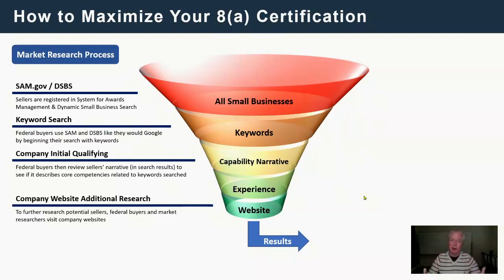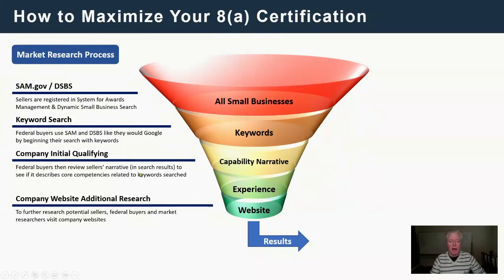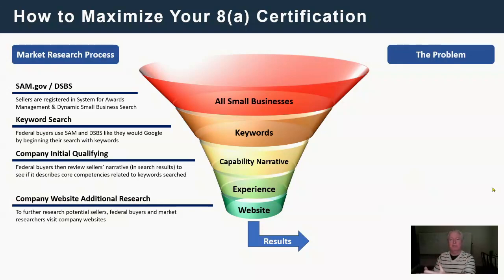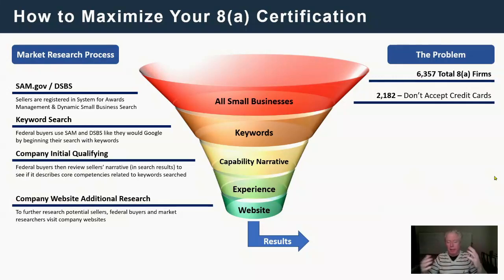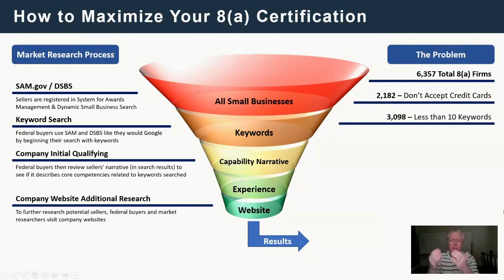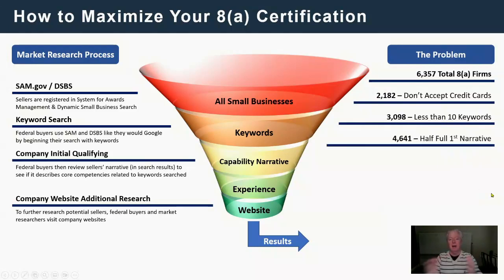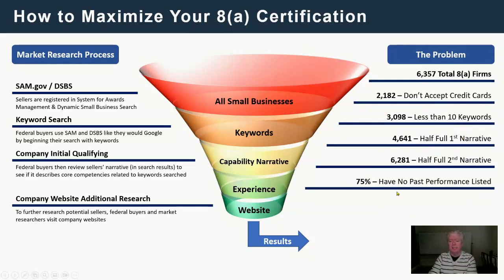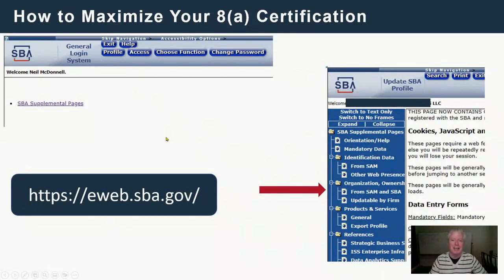Quick Changes for Amazing Results in Your DSBS Small Business Profile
Take the time to build a better company profile so you can rise above your competitors and always feature when buyers are searching in your core competency space.

Federal agency buyers buy from best companies... that are VISIBLE in DSBS.

🔥  In this high-value and rapid pace training from GovCon Chamber president Neil McDonnell, shows you exactly how federal buyers look for procurement ready contractors and steps you can take today.

🔥  Neil teaches strategies for better business development and marketing for SBA 8(a) certified minority-owned small businesses, veteran owned, woman-owned business, HUBZone businesses  etc,

🔥 BLOG "Power up your DSBS Keywords to Build a Strong Federal Contracting Small Business Profile"

👉 𝗚𝗢𝗩𝗖𝗢𝗡 𝗶𝗻 𝗮 𝗕𝗢𝗫 | 𝗙𝗥𝗘𝗘 𝗠𝗘𝗠𝗕𝗘𝗥𝗦𝗛𝗜𝗣
Maximize your visibility to federal buyers, find teammates who want to work with you, and respond to opportunities you can win 🚦

🖲️  DO YOU WANT TO WORK WITH NEIL?
     👉 𝗪𝗢𝗥𝗞𝗦𝗛𝗢𝗣 | 𝟵𝟬-𝗗𝗮𝘆 𝗕𝘂𝘀𝗶𝗻𝗲𝘀𝘀 𝗗𝗲𝘃𝗲𝗹𝗼𝗽𝗺𝗲𝗻𝘁 𝗔𝗰𝗰𝗲𝗹𝗲𝗿𝗮𝘁𝗼𝗿 𝗪𝗼𝗿𝗸𝘀𝗵𝗼𝗽

🔔 Neil McDonnell, GovCon Chamber president

A leading Federal Sales expert with 20+ years as technology entrepreneur and federal contractor, Neil has personally won and supported multi-million dollar contracts for Defense and Civilian agencies including
•  US Army, US Navy, and US Air Force
•  Executive Office of the White House
•  Departments of Education, Transportation, Interior and Energy
•  Veterans Affairs and HHS and
•  Large Prime contractors including Booz Allen and GDIT